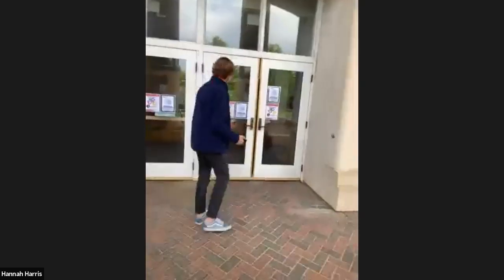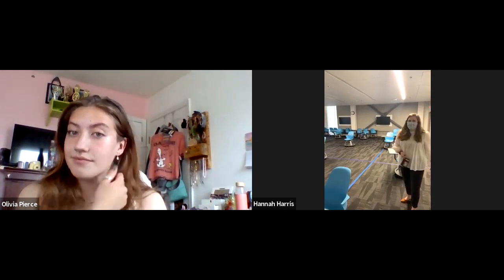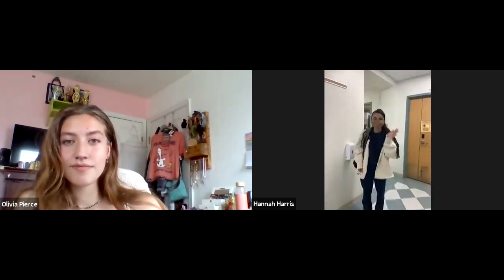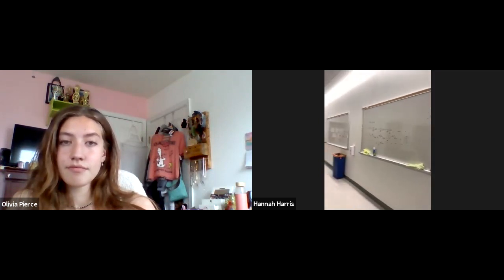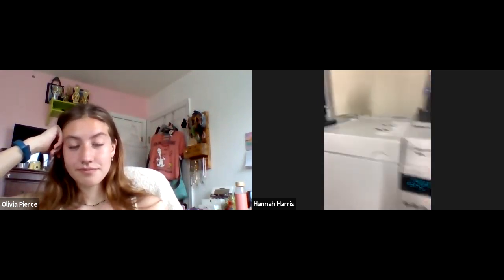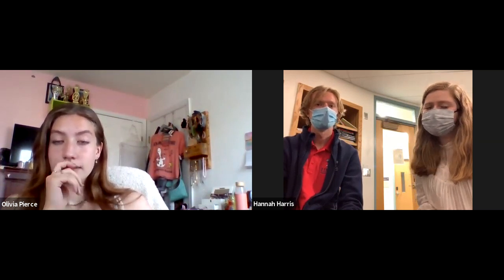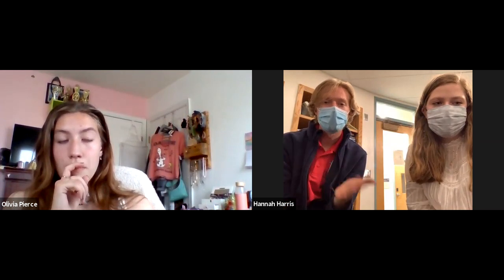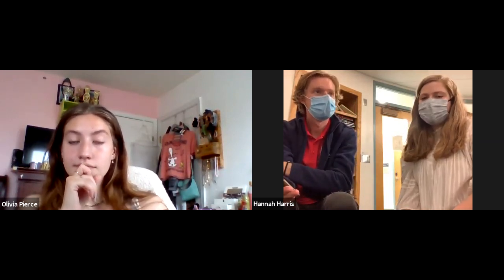UMW Jepson Science Center Live Tour April 2021